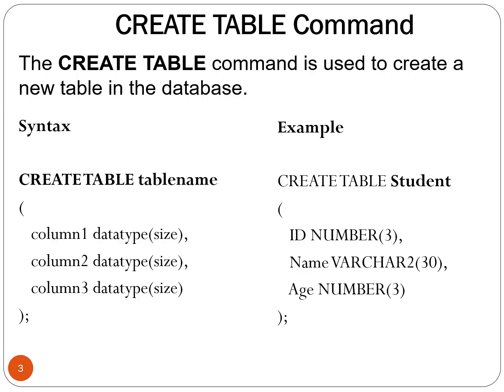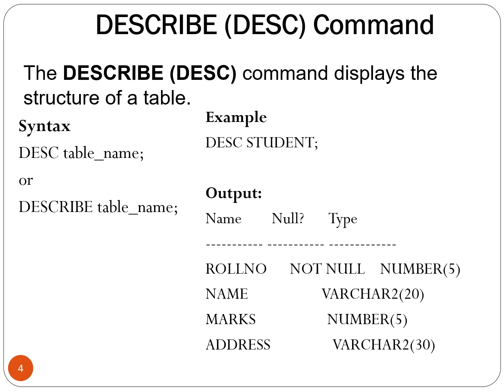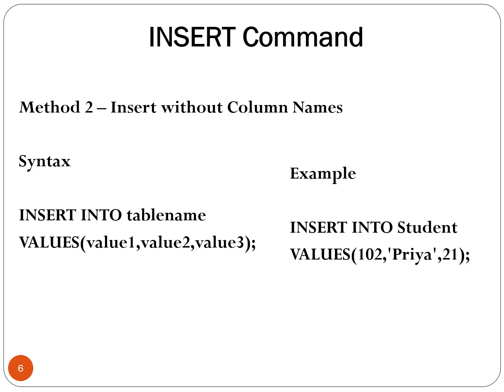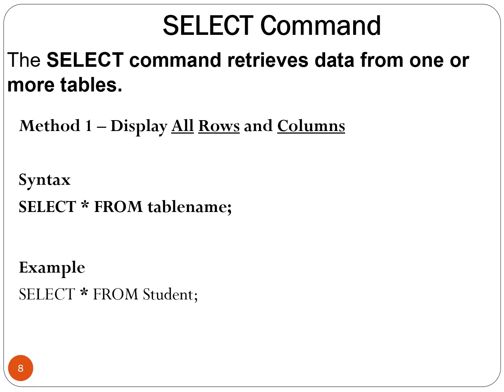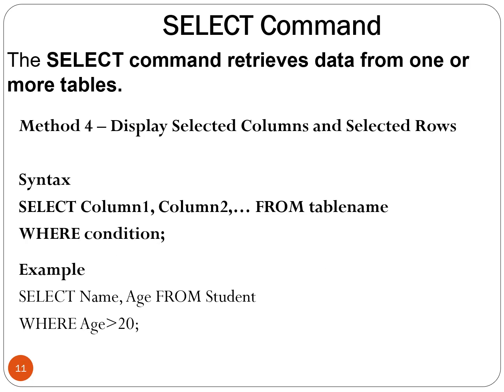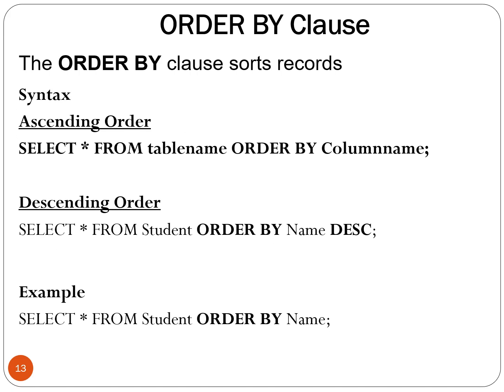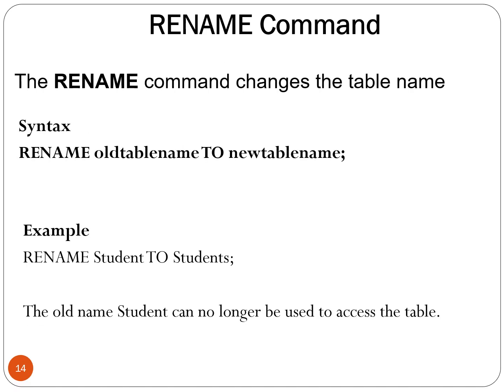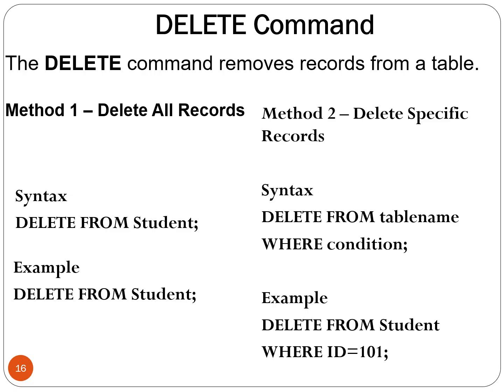Basic SQL Commands with Syntax and Examples | BCA & MCA | Part 1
💻 **Basic SQL Commands in Oracle | SQL Commands with Syntax and Examples | BCA & MCA**

In this video, we learn the basic SQL commands in Oracle with simple syntax and examples.

### Topics Covered:

• CREATE TABLE
• DESCRIBE (DESC)
• INSERT
• SELECT
• DISTINCT
• ORDER BY
• RENAME
• DROP
• DELETE

This video is useful for beginners, students, and anyone learning Oracle SQL.

📚 Recommended Oracle SQL Book

Thank you for supporting **LearnWithSowmyaBrijesh**! ❤️